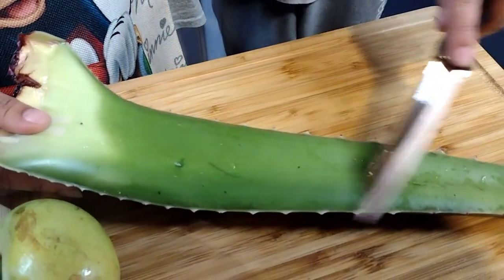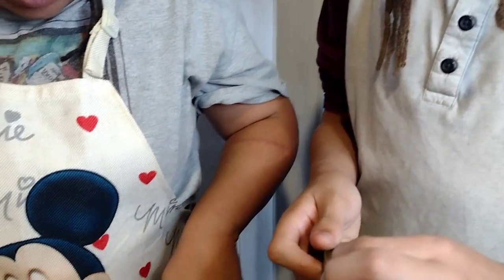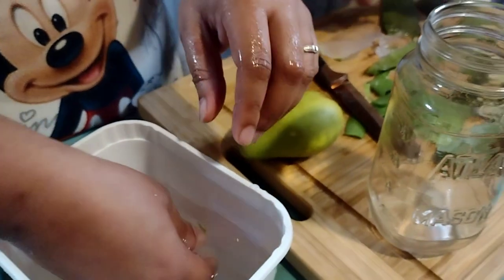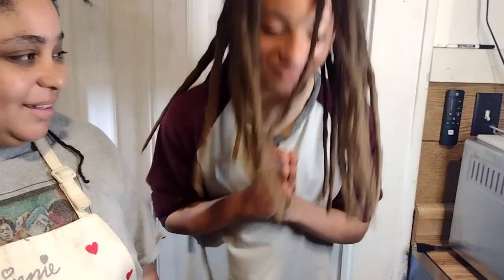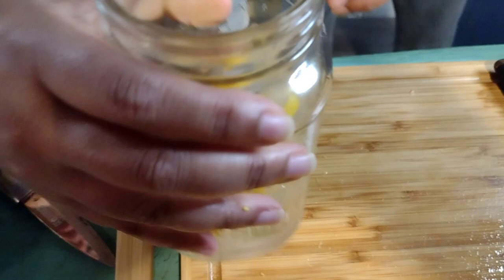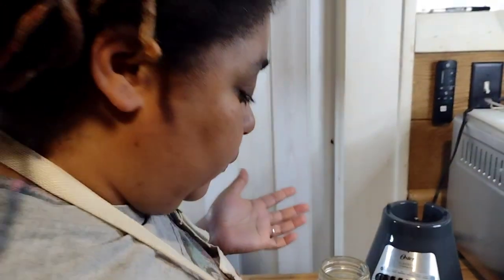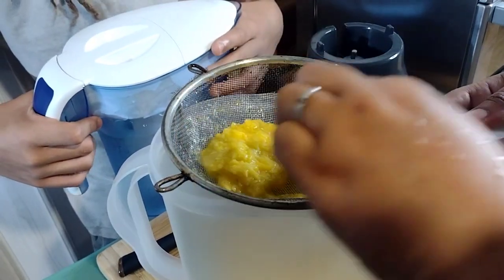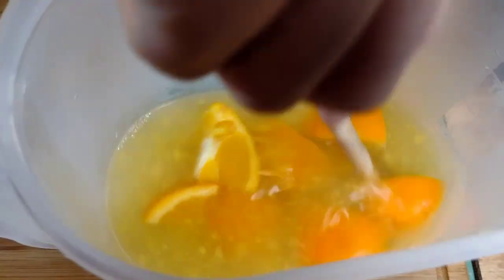Mango Aloe Water